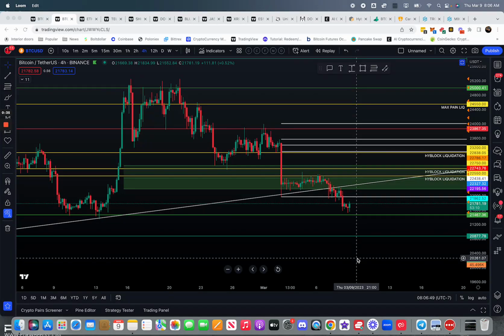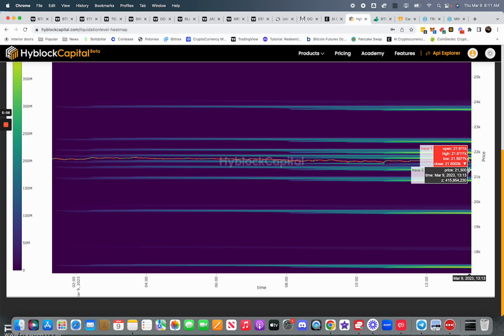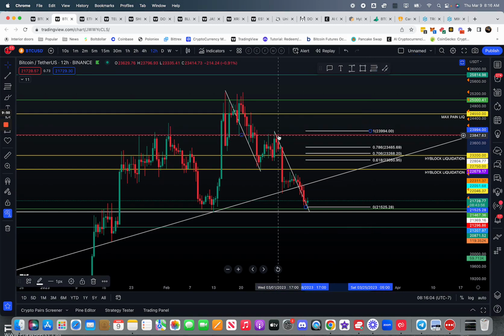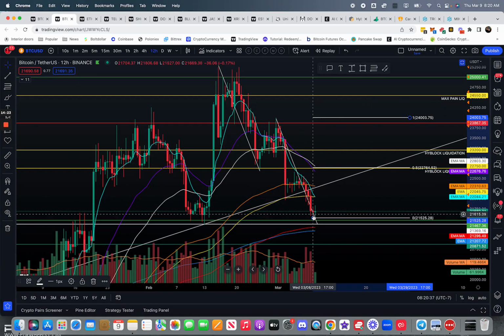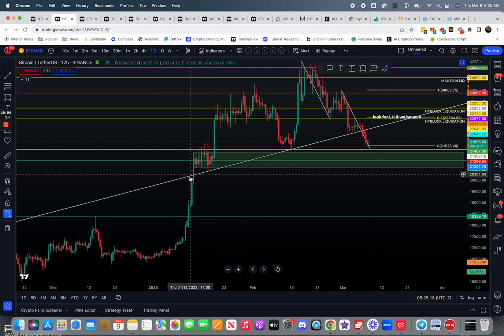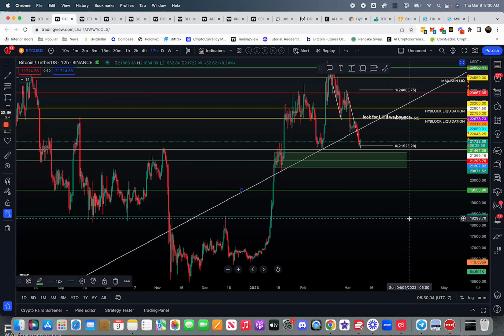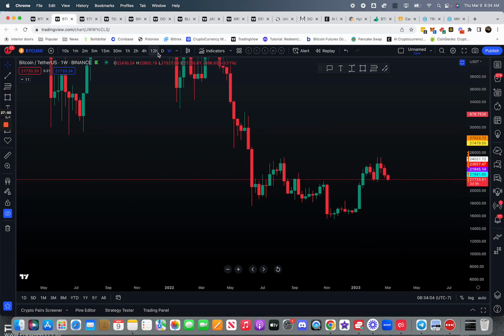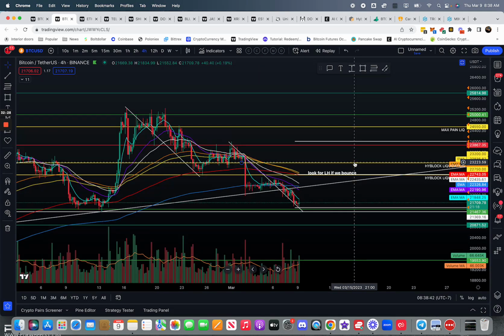9 March 2023 BTC Update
DCT heat maps and more.

$BTC $ETH $CRYPTO